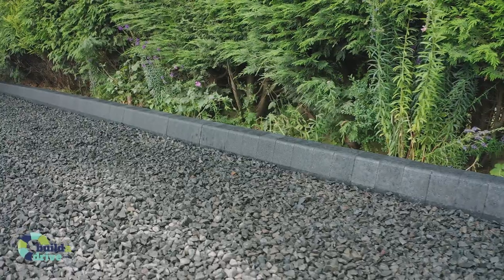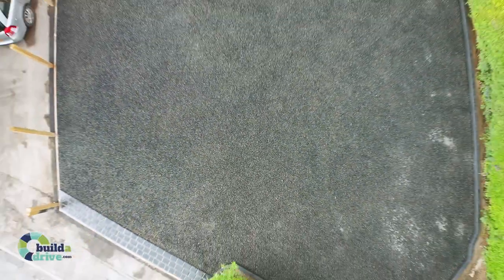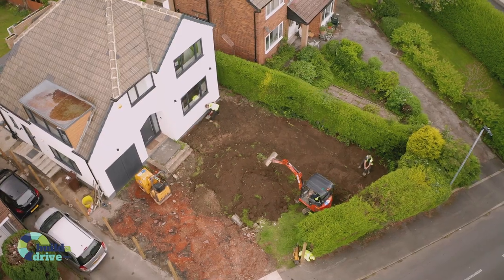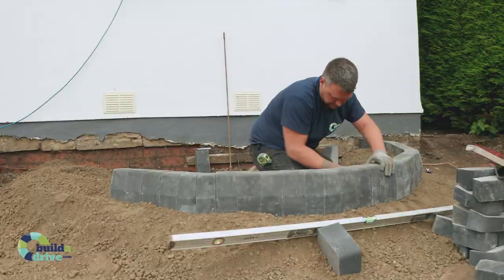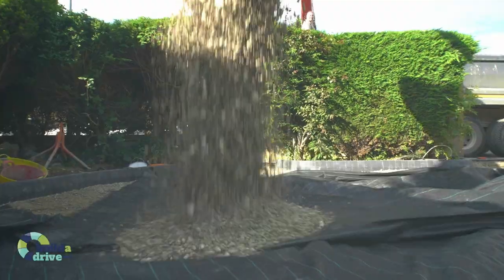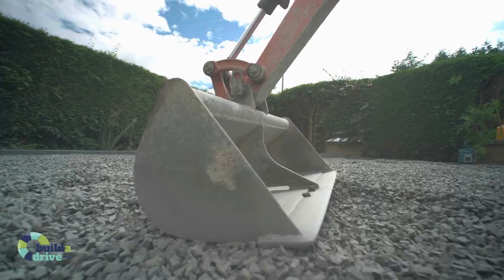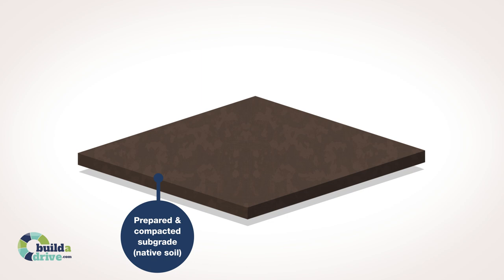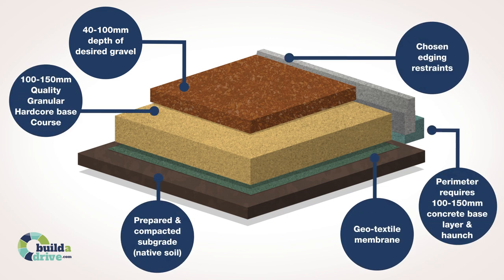Buildadrive - How to install a gravel driveway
Here at Buildadrive we install all our gravel driveways to the correct specifications, using only the very best materials.